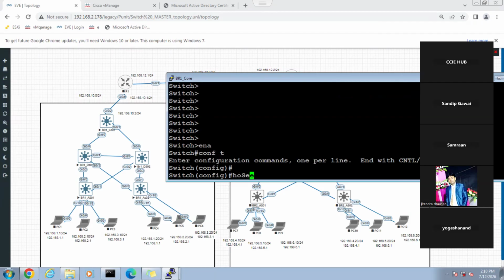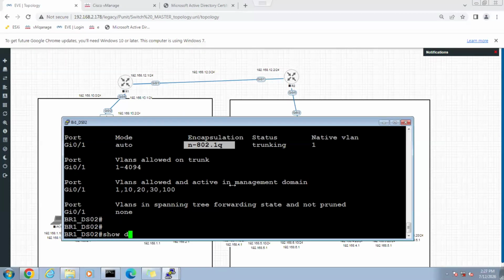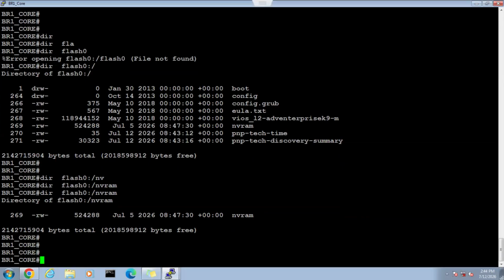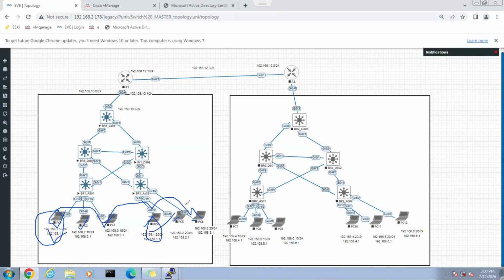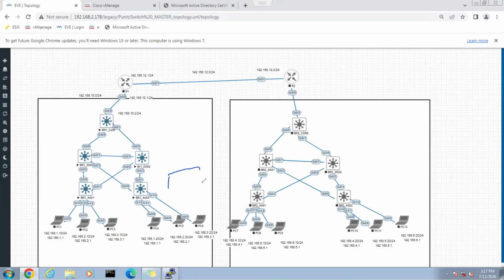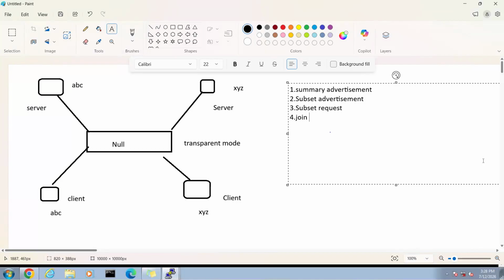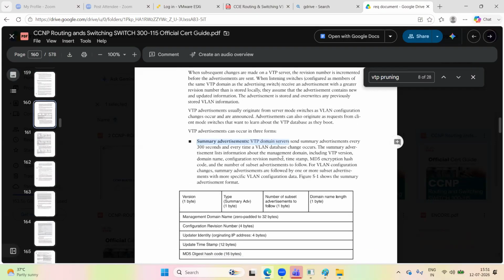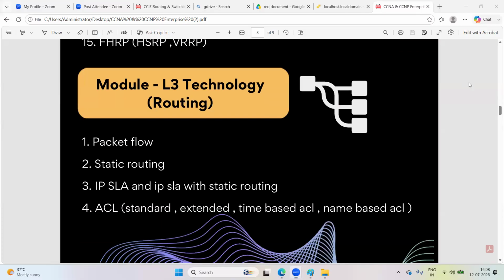CCNP Day 8 || 12/07/2026